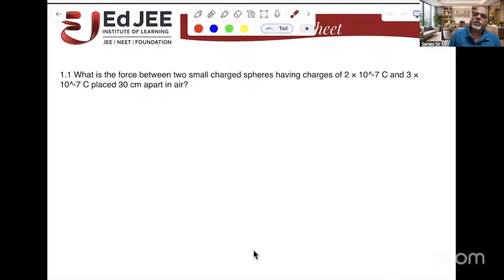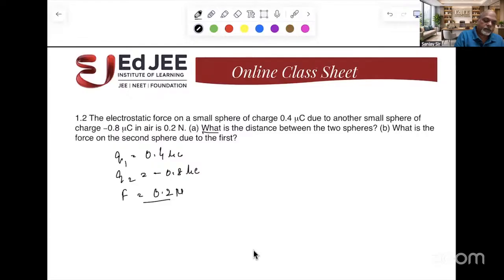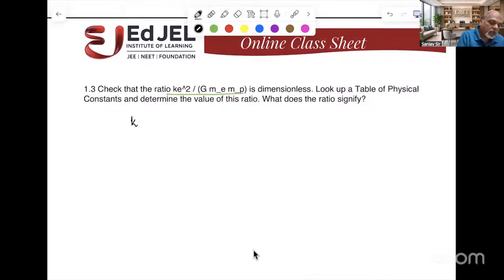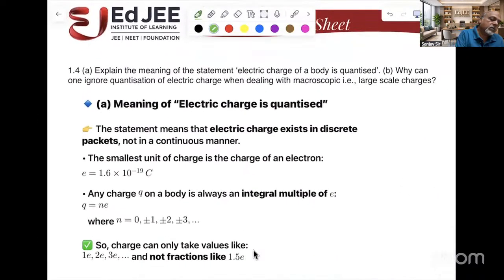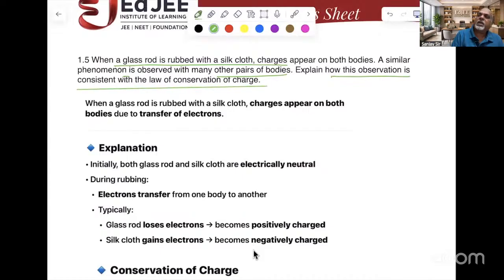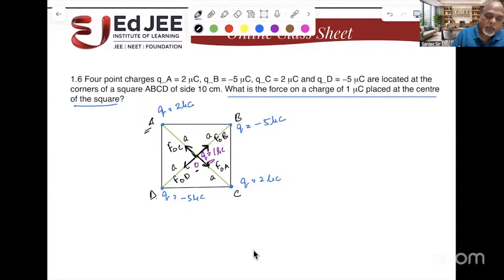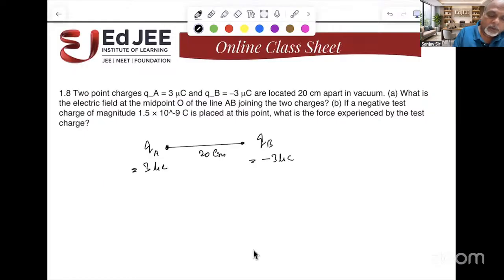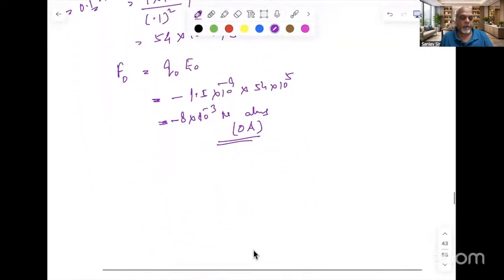Sanjay Sir's Class NCERT Class 12 Chapter Solutions to Exercise